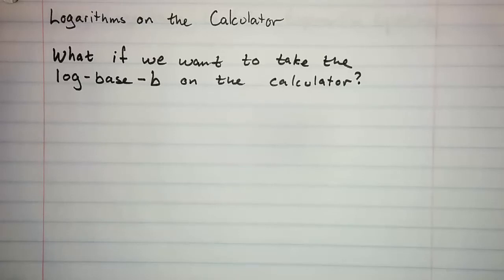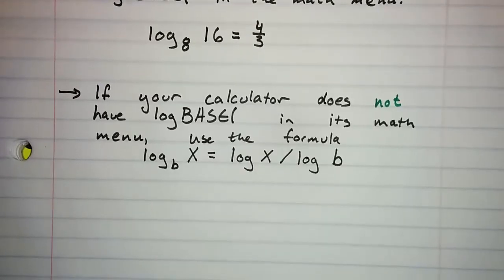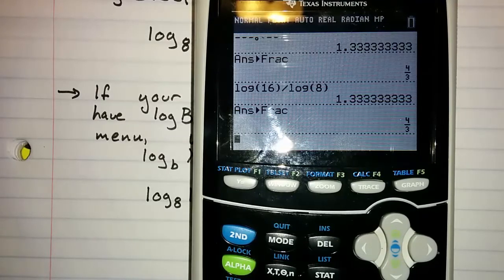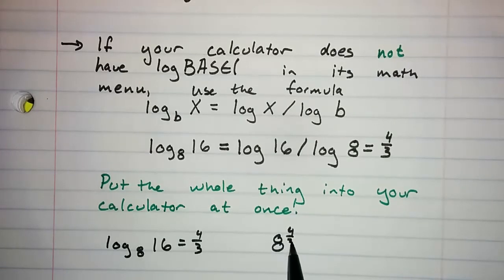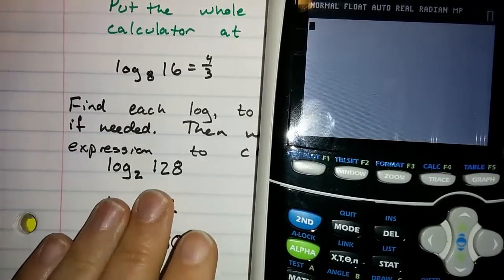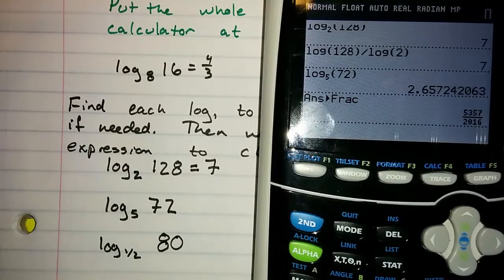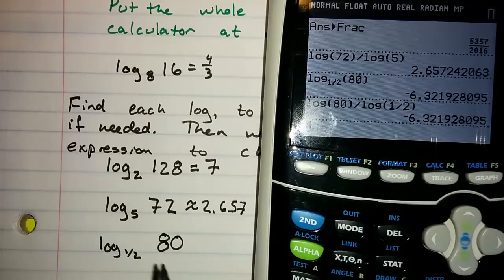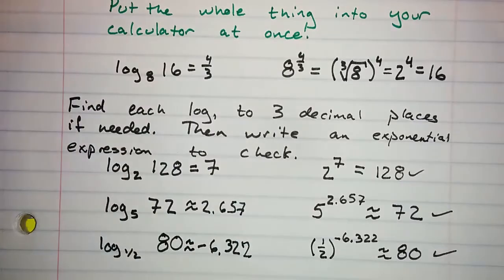6.2.5 - Logarithms on the Calculator